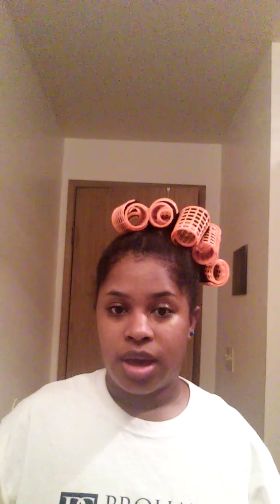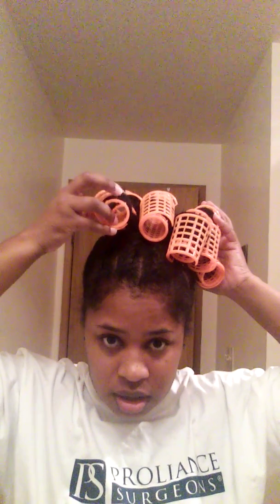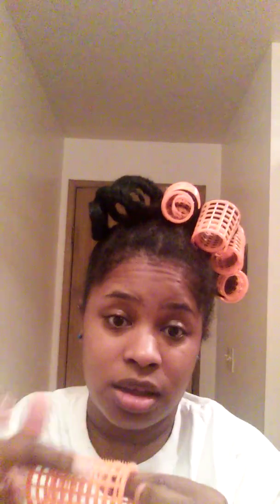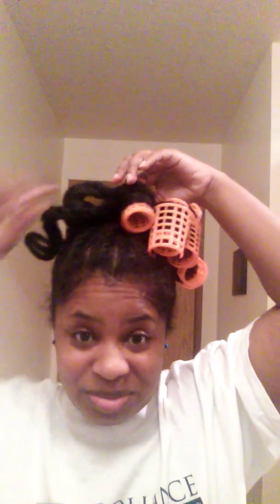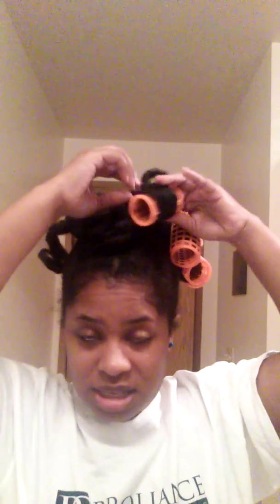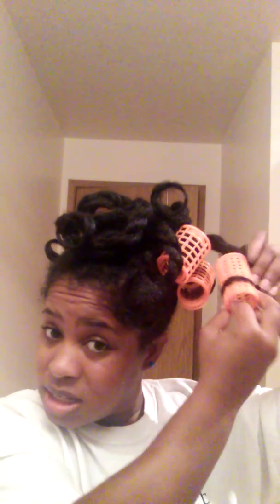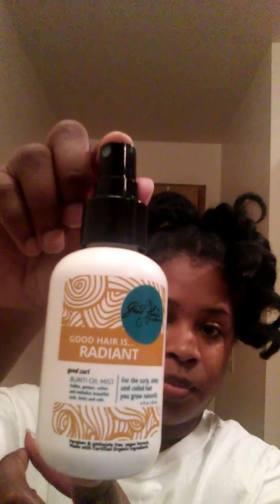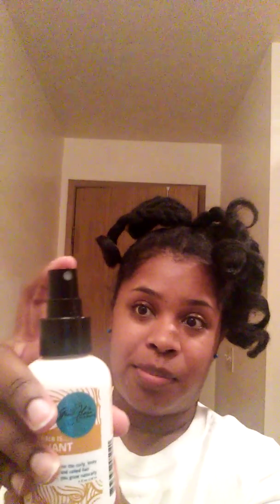Flat twist and curl using Good Hair In a Bottle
My flat twist n curl results with GHIB Resilient Styling Foam and Burti Oil Mist. Products can be found at goodhairinabottle.com